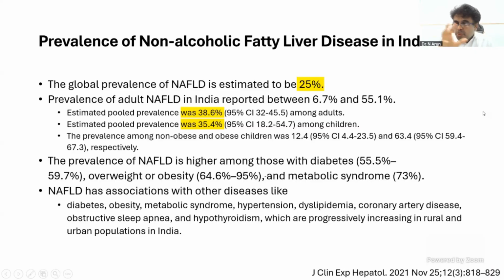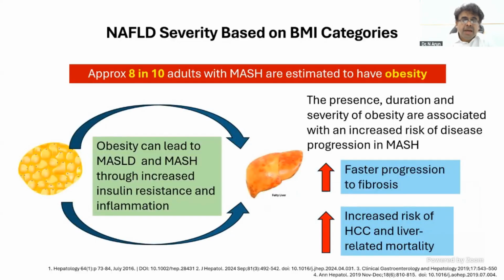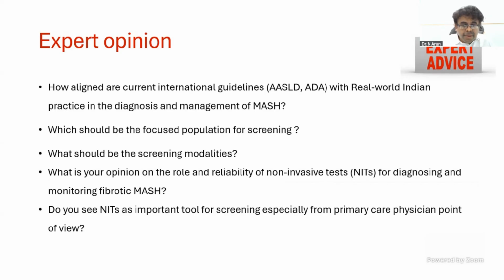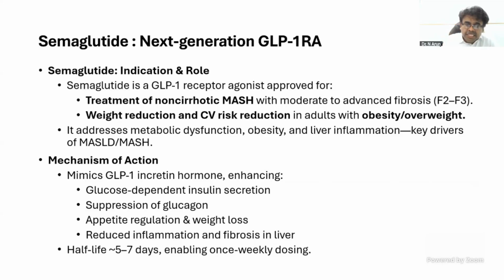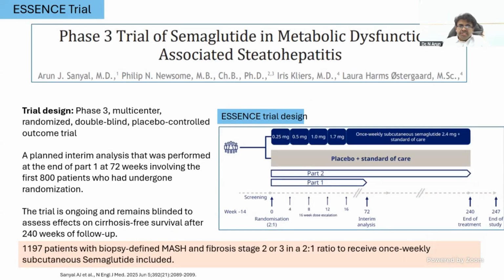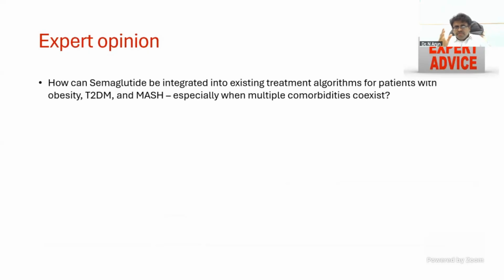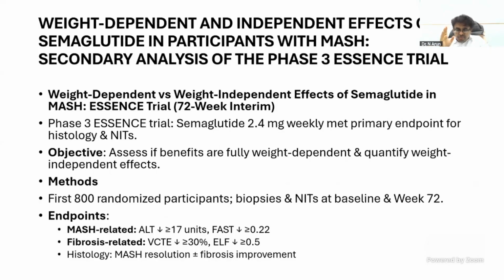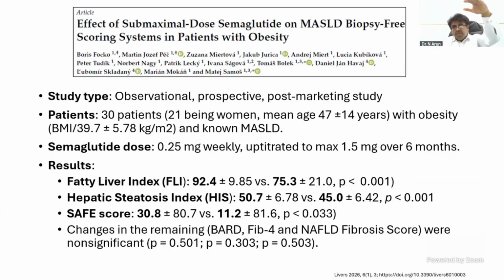Knowledge Today, Transforming Tomorrow: The Future of Fatty Liver Treatment.